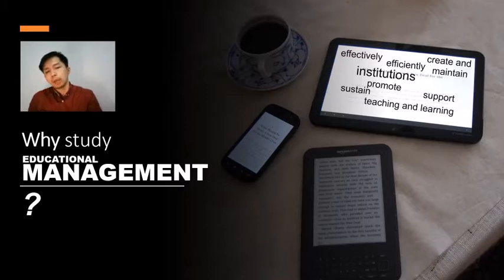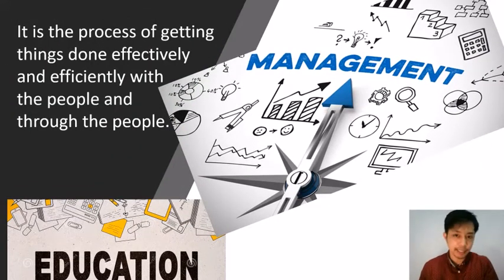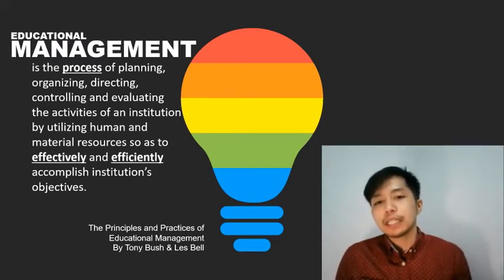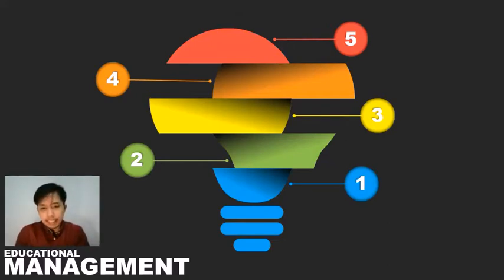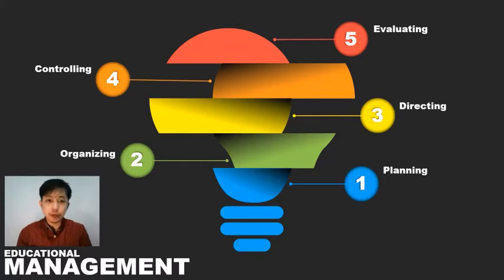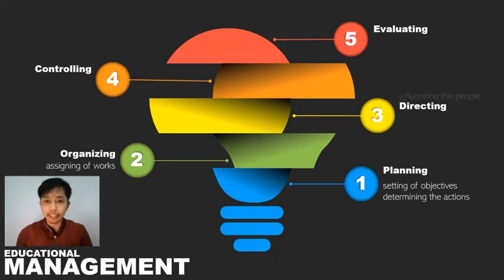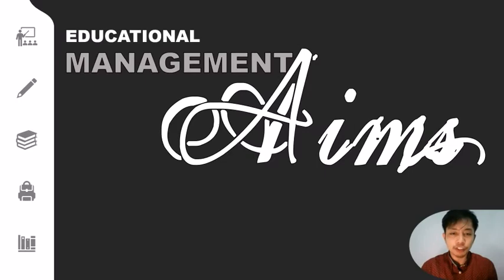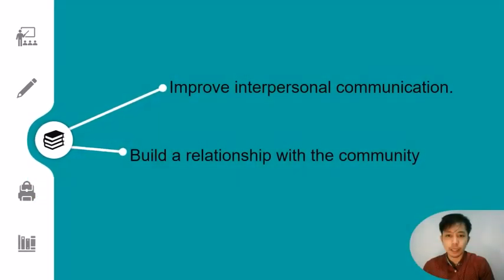EDUCATIONAL MANAGEMENT - Definition | Meaning | Aims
course: Comparative Educational System
topic: DEFINITION, MEANING, & AIMS OF EDMA